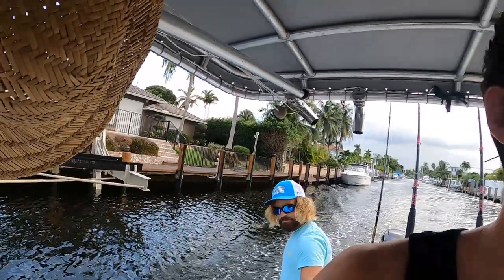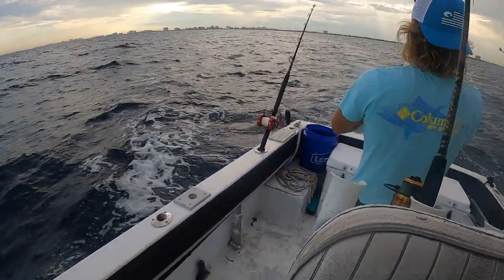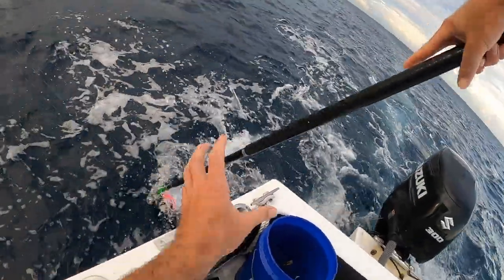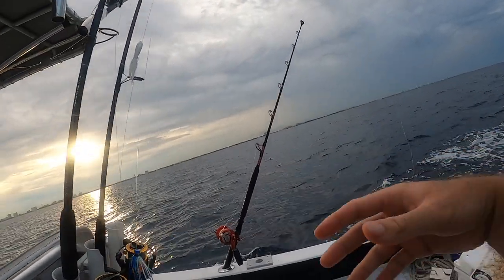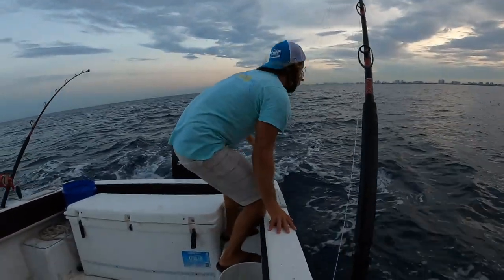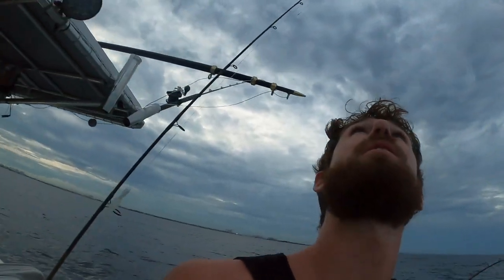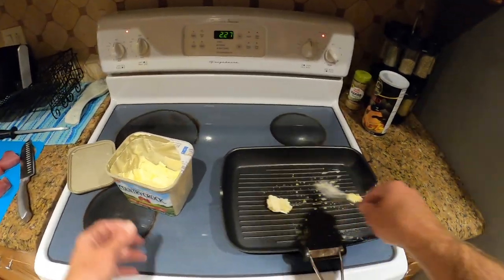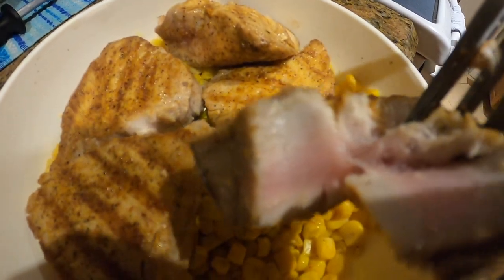Trolling for Dinner! Catch clean cook - How to Catch Tuna Trolling